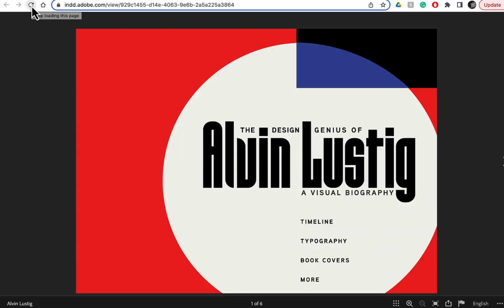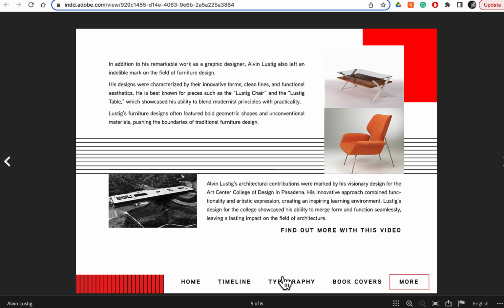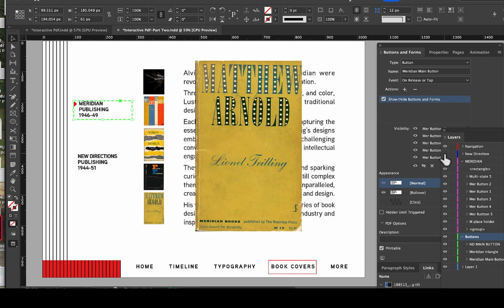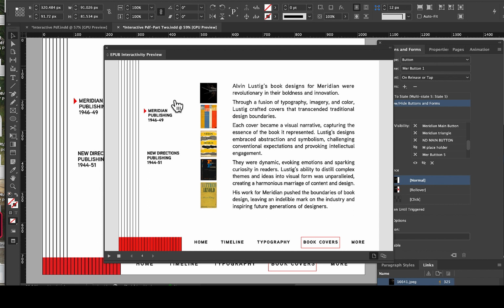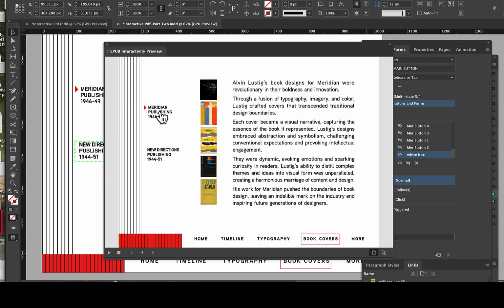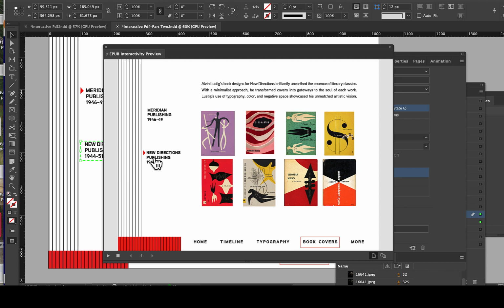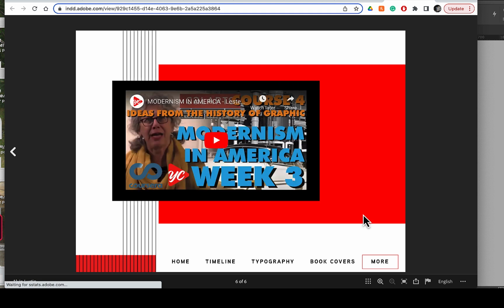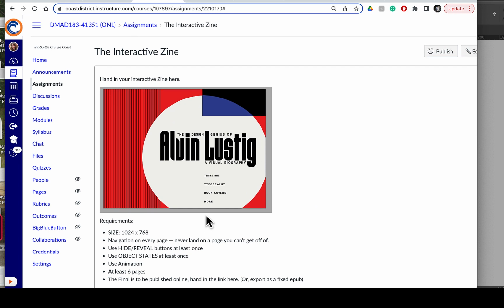Finishing the Zine